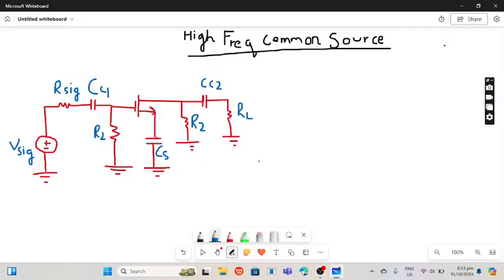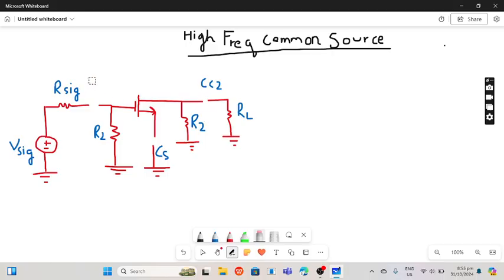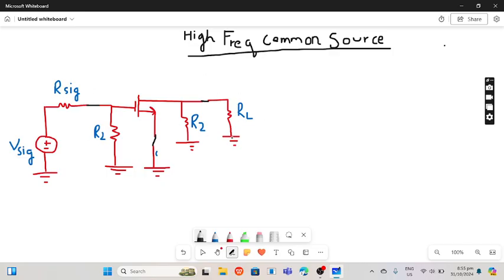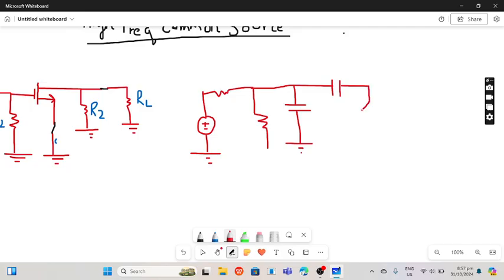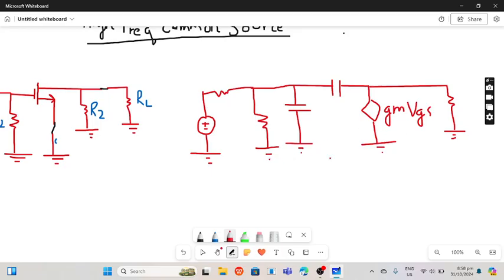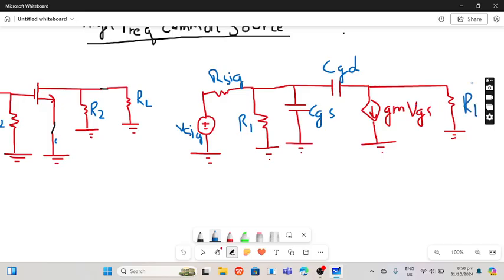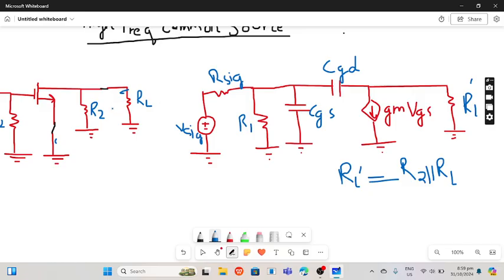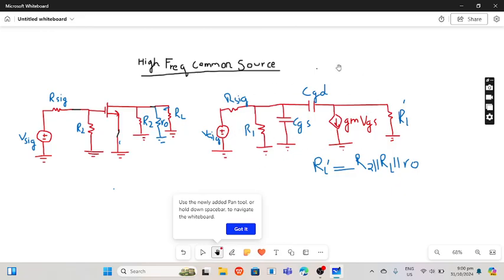High Frequency Common Source Amplifier